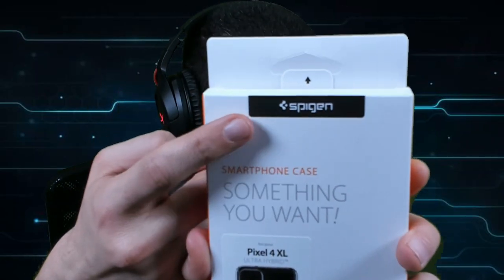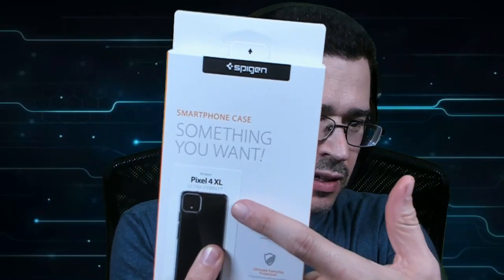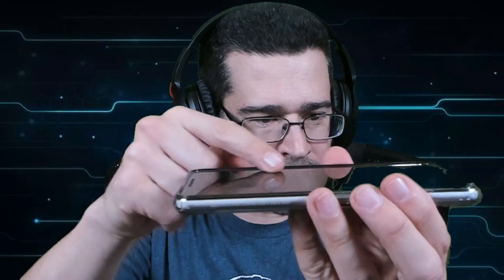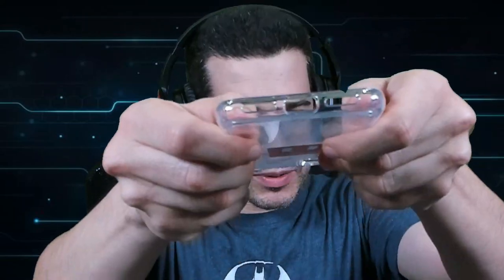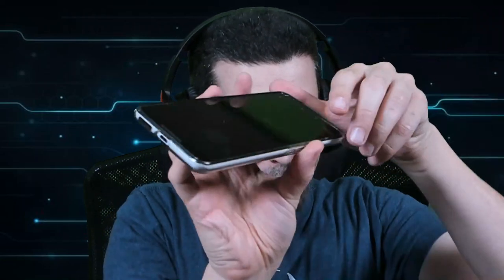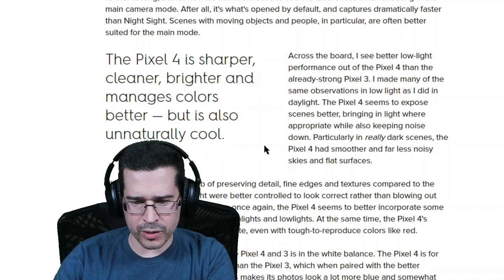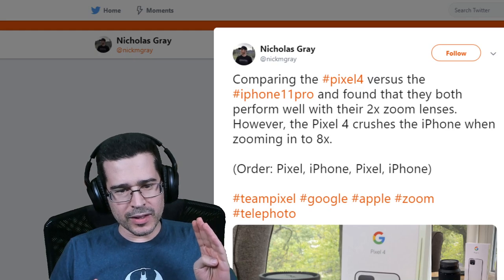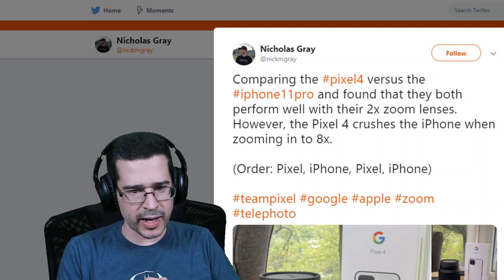Guess What Arrived Today?! My New Pixel 4 XL... case!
1420 NW Gilman Blvd 2543

My opinions are 100% my own and do not necessarily reflect the views of Intel or Intel Graphics.